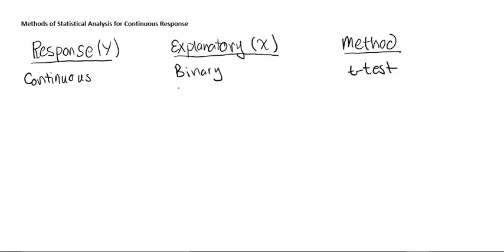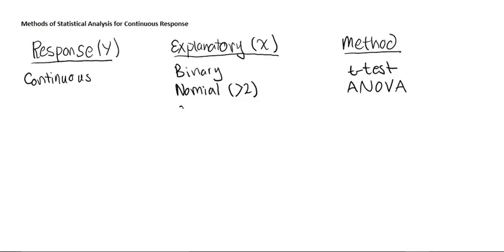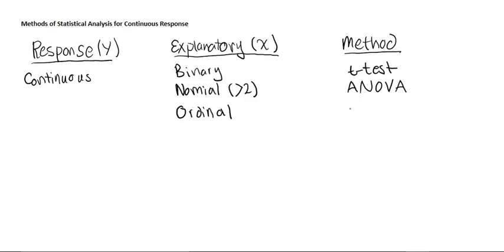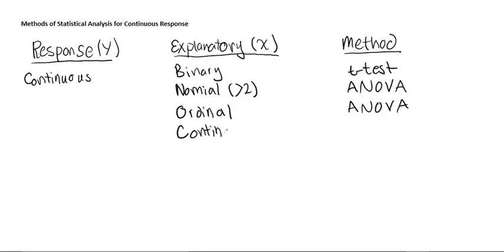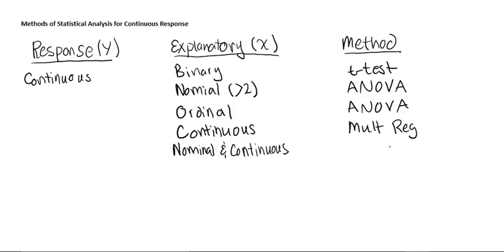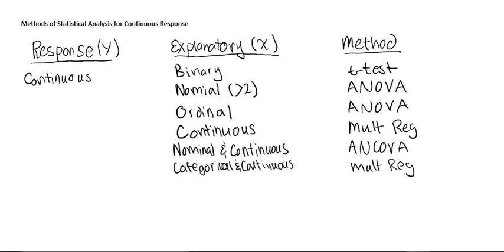Methods of Statistical Analysis for Continuous Response